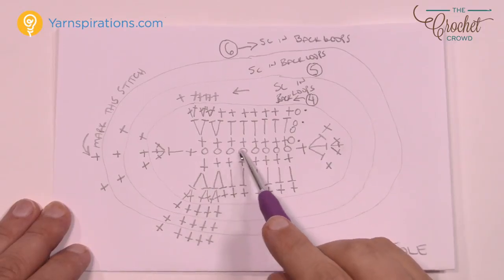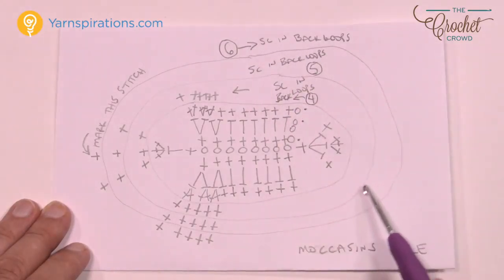Crochet Wee Crochet Moccasins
Learn how to crochet these cute Wee Crochet Moccasins to keep little toes warm and toasty!